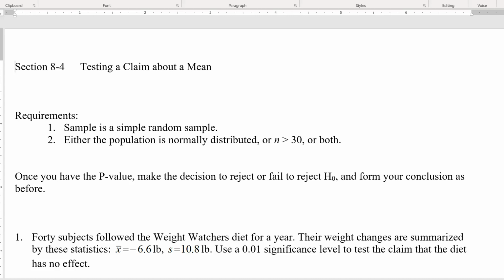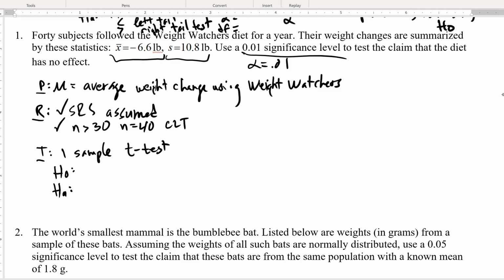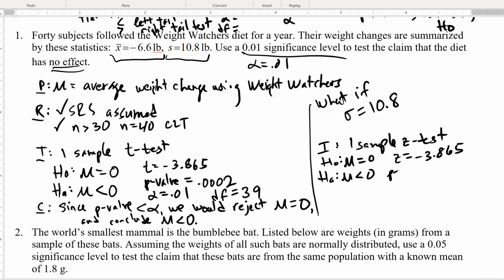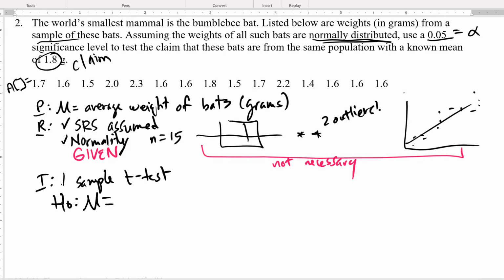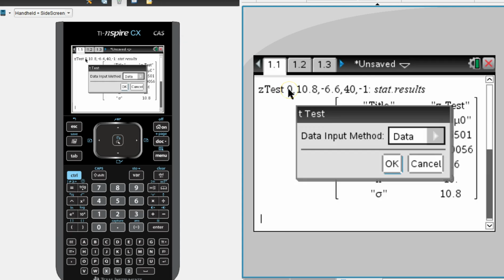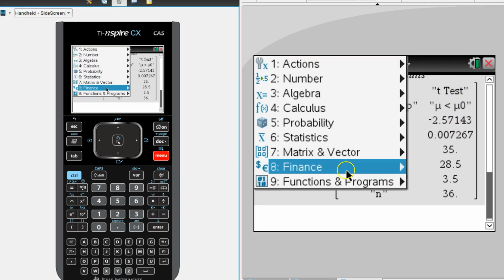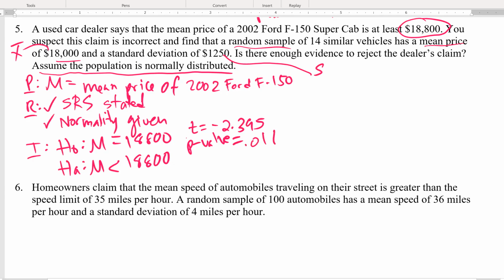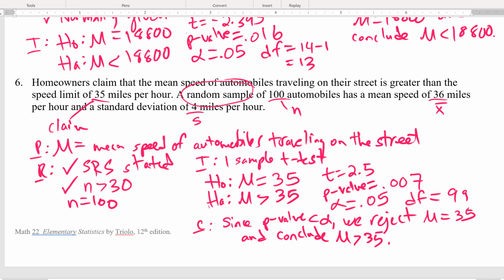Math P122 8 4 Hypothesis Testing about Means